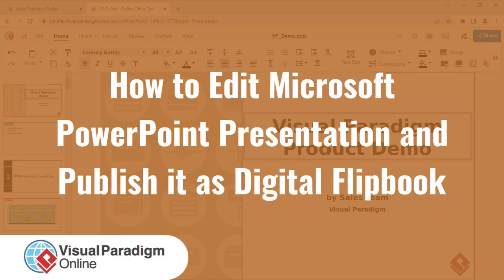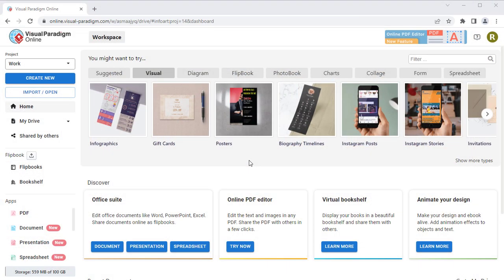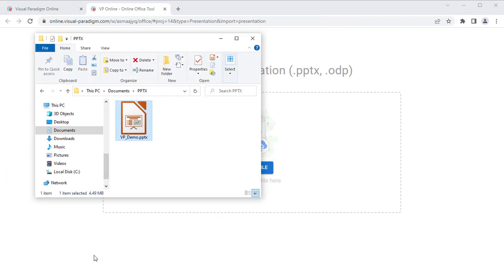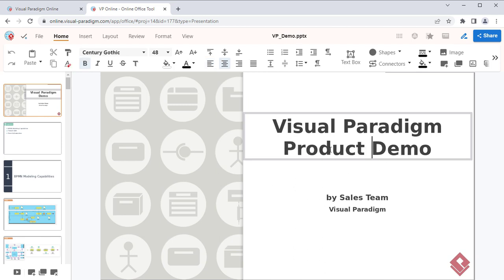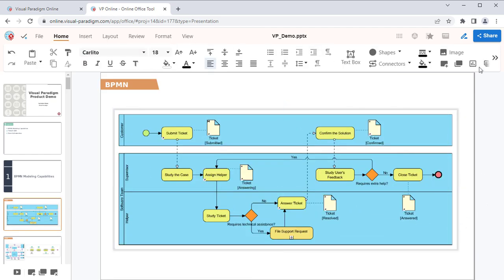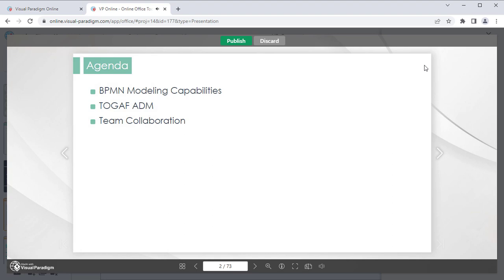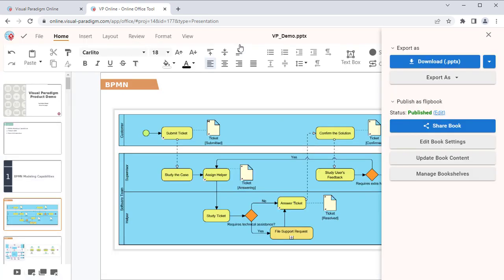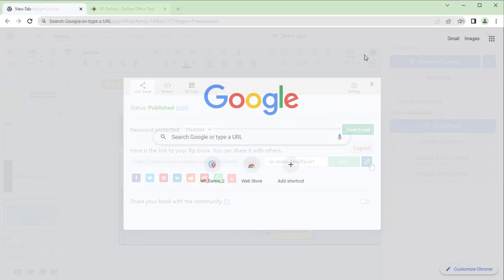How to edit Microsoft PowerPoint Presentation and Publish it as Digital Flipbook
Visual Paradigm Online Presentation tool is designed to simplify the process of creating a presentation. With our intuitive interface, you can quickly add, delete, or edit slides, add multimedia, and customize your presentation to your liking.

Moreover, you can export your PPT as a flipbook, giving your presentation a dynamic and interactive feel. With just a few clicks, you can create an engaging and visually appealing flipbook that will impress your audience.

Whether you're a student, teacher, business professional, or just someone who needs to create a presentation, VP Online is the perfect solution for you. In this video, we'll show you how to edit your PPT online and export it as an attractive flipbook.